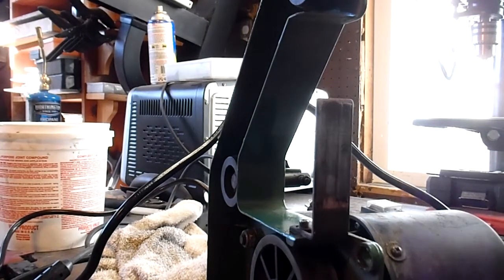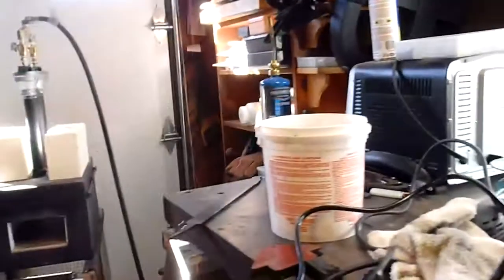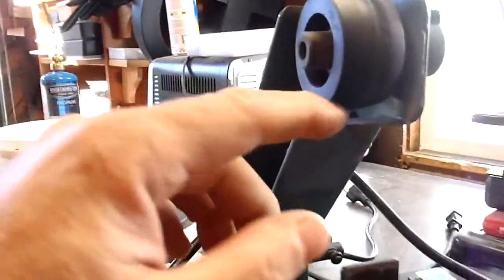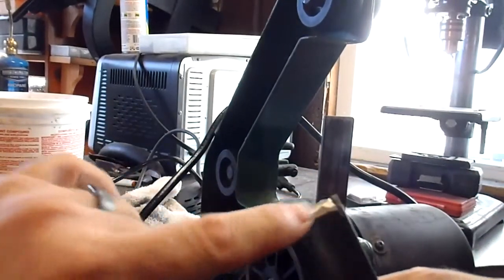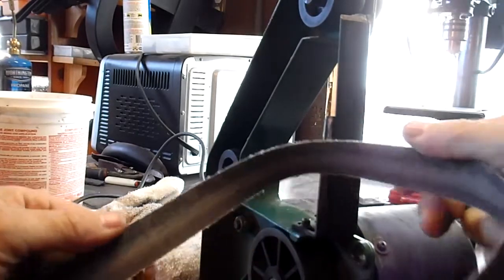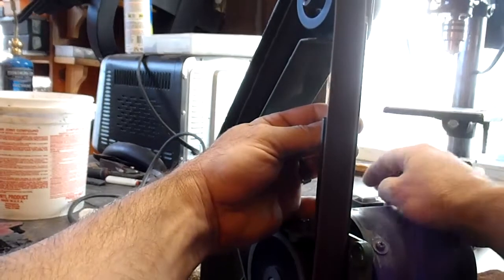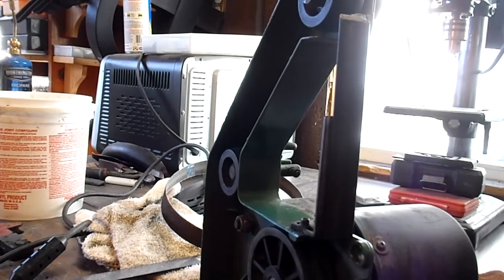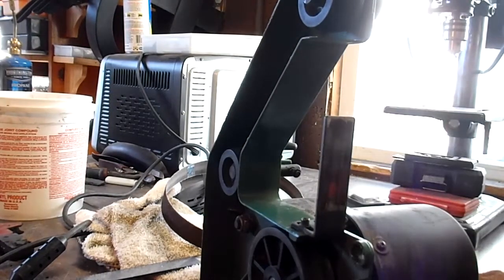P13103351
1 x 30 Harbor Freight Platten Mod